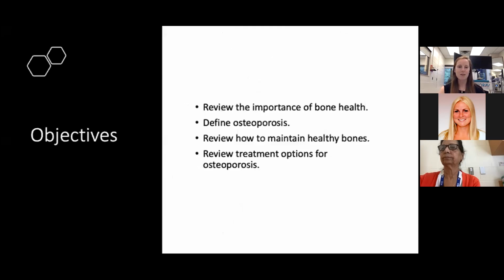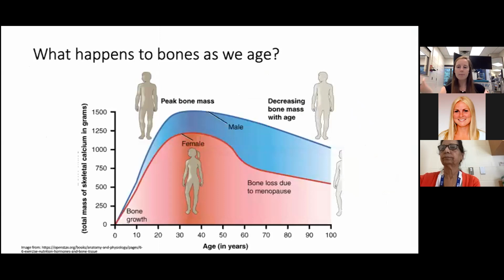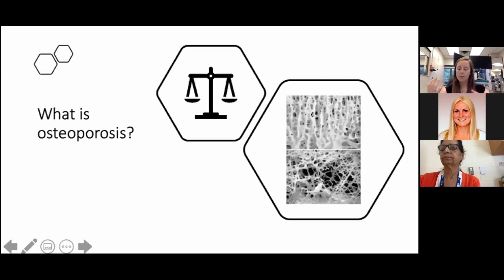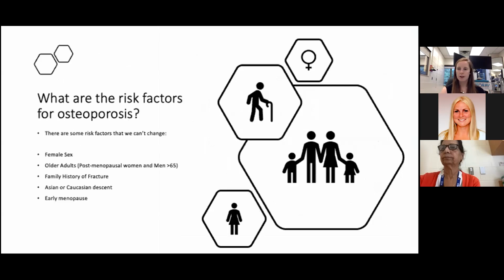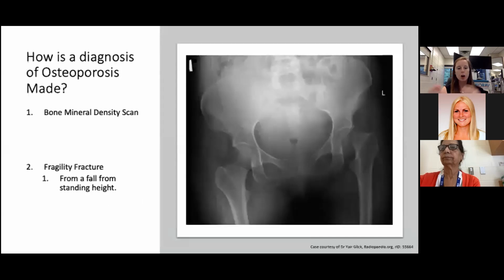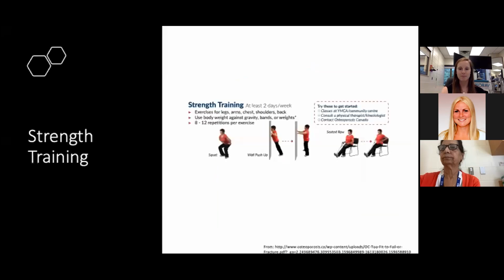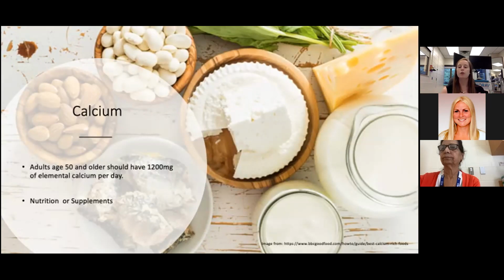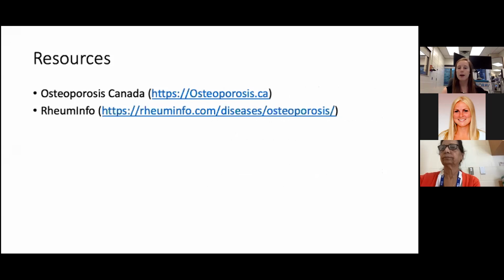Bone Health: Maintaining Healthy Bones for Life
Learn all about bone health and osteoporosis.

Speaker: Natalie Daly, BHsc, MD, PGY-3
Physical Medicine and Rehabilitation Program